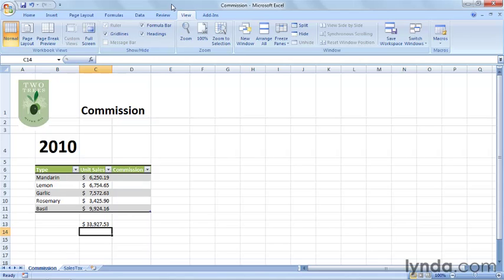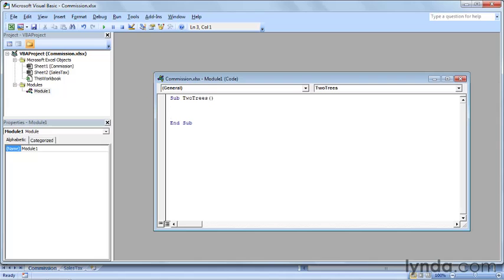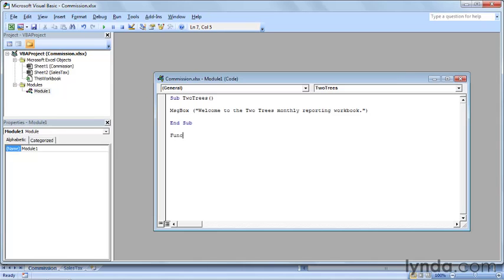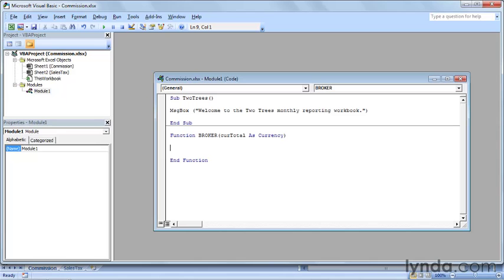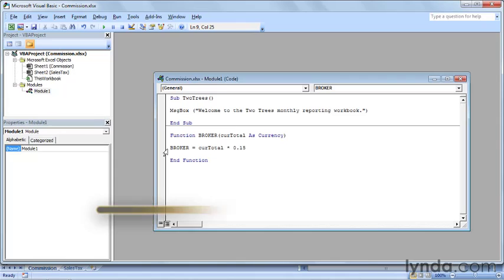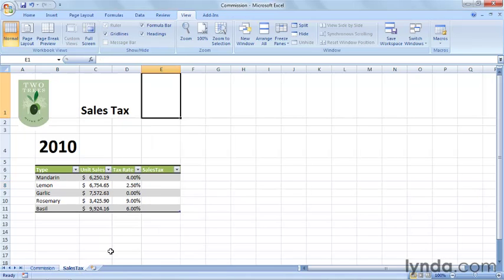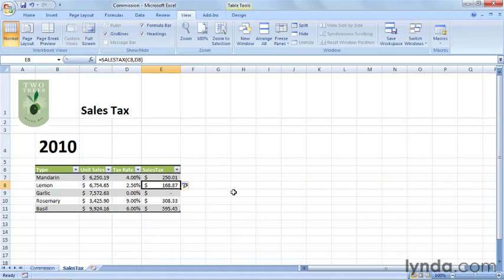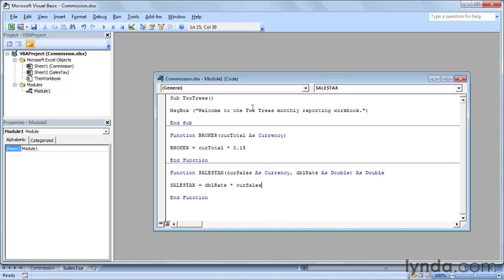0106 Creating a subroutine or function